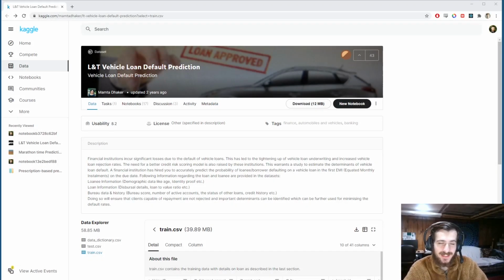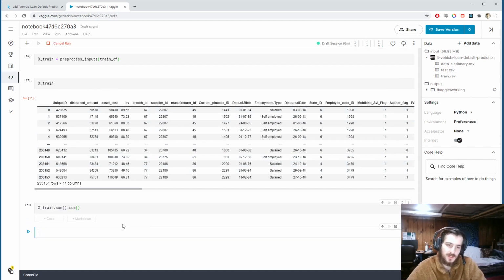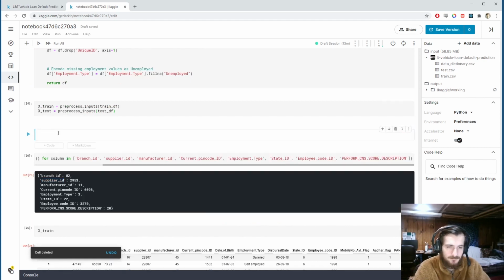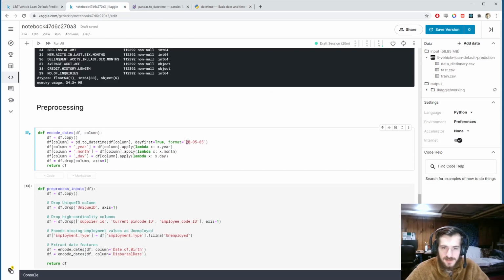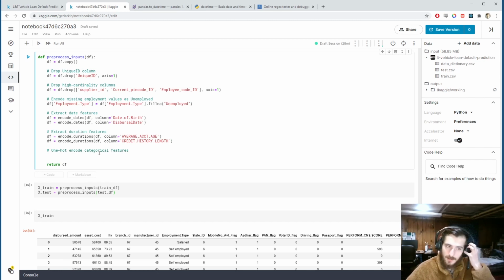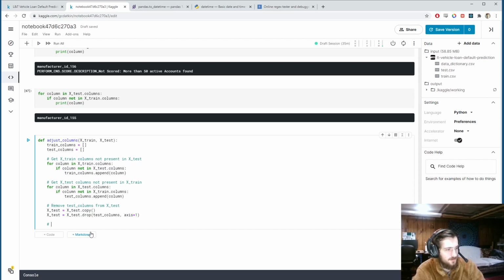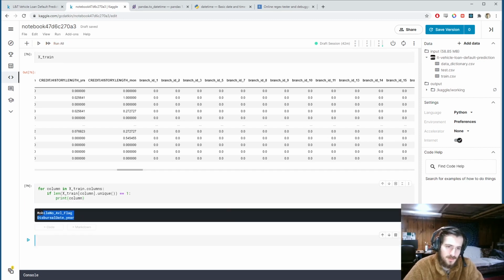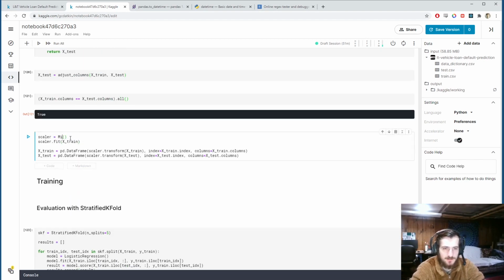Car Loan Default Prediction (Data Preprocessing) - Data Every Day #165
On today's episode, we are looking at a dataset of car loans and trying to predict whether a given loan will be defaulted on. We will be using a logistic regression model to make our predictions.